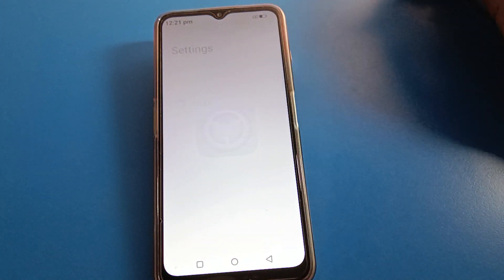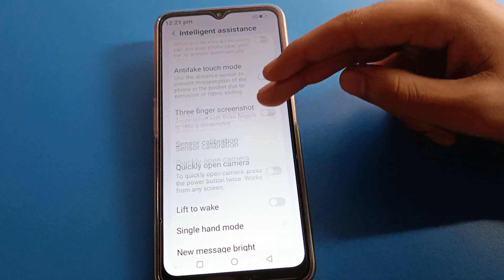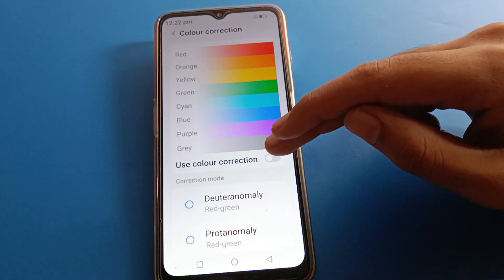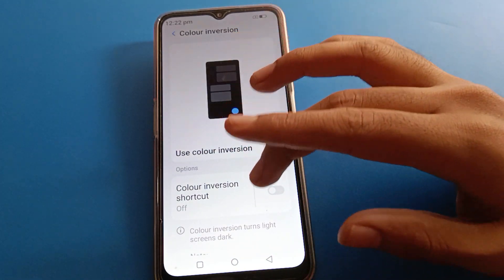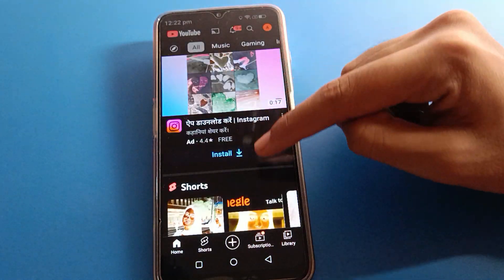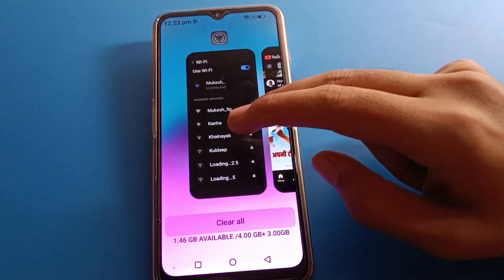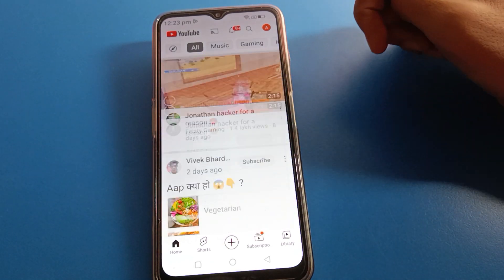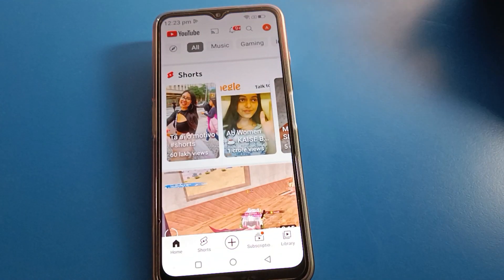Lava x2 accessibility setting, how to use color inversion mode lava phone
how to use color inversion lava x3 phone |  how to use color inversion infinix mobile |  how to use lava phone setting |  how to use talkback lava phone |  talkback off kare lava x2 phone